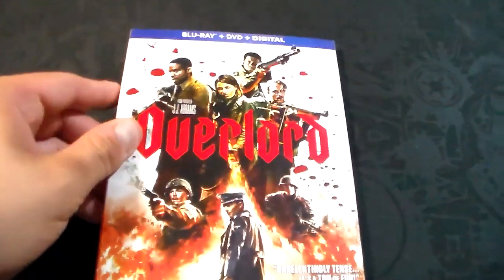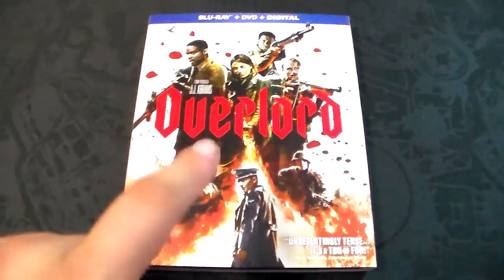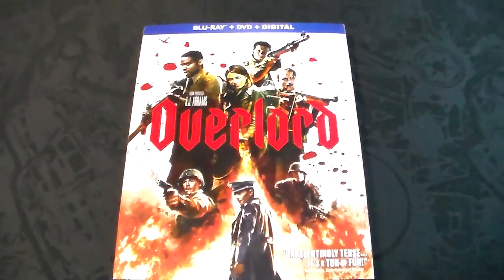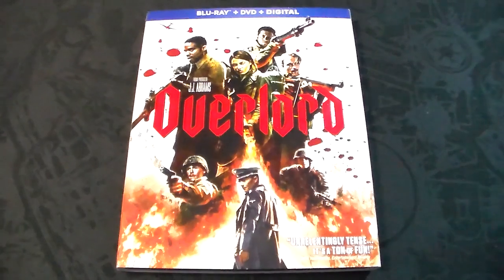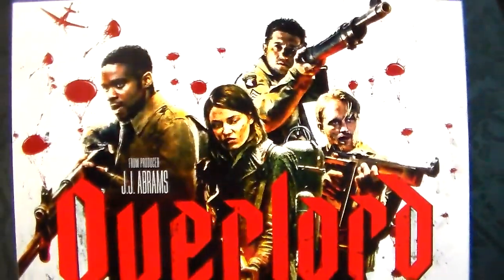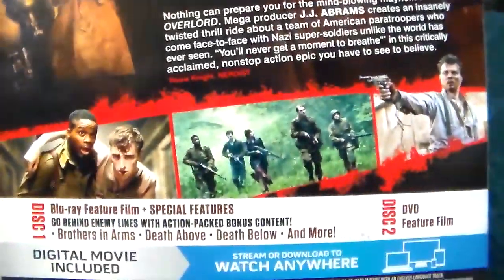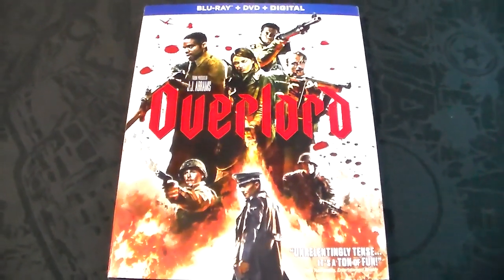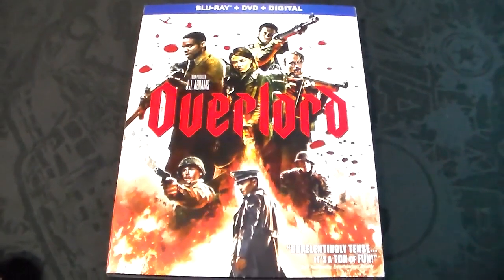SyFy Horror Guy Overlord (2018) Movie Review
PS: To everyone who asks Rob.  This is not a secondary channel of his.  I have been uploading videos of his since 2018 as an archive in case he needs them.  He downloads videos from this channel often, so that is why there is confusion.  Please do not download these videos, and use them as your own.  This is Rob's channel This me explaining what this channel is meant